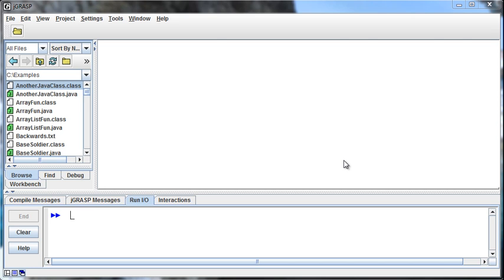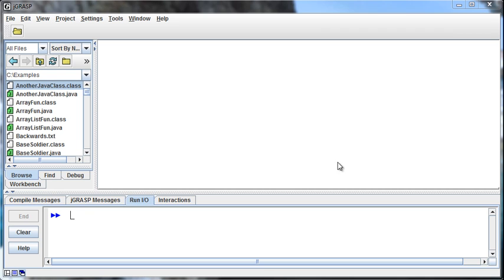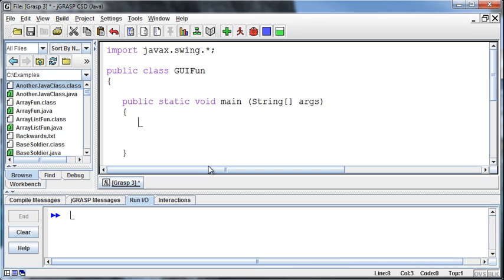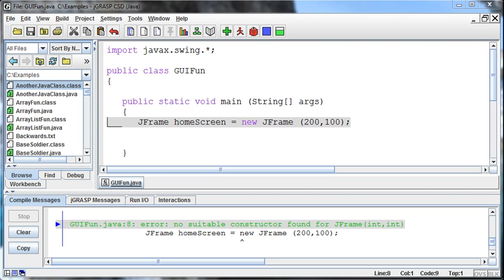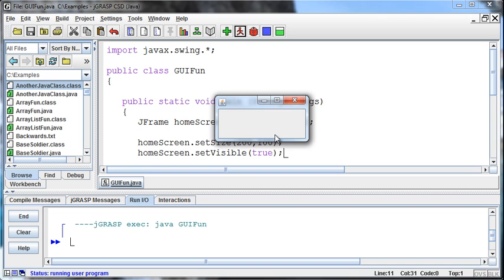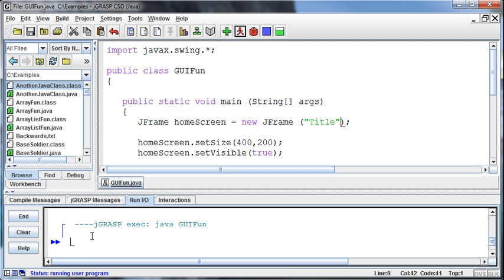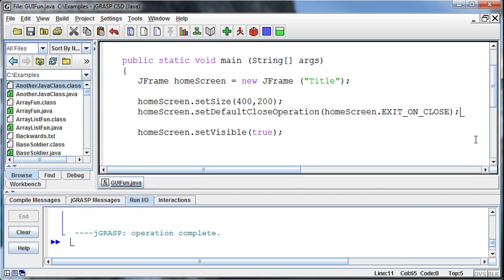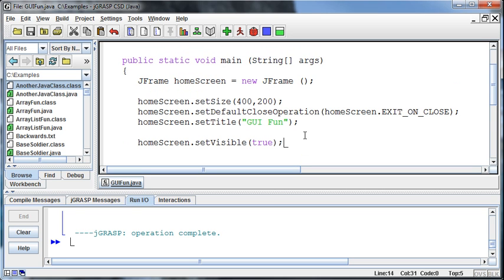GUI - Part 01 (Frames)